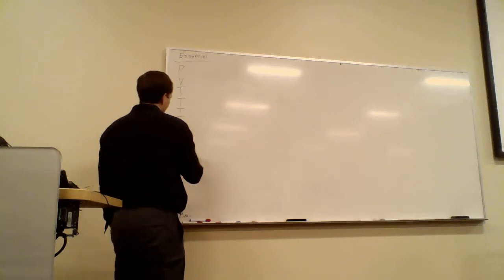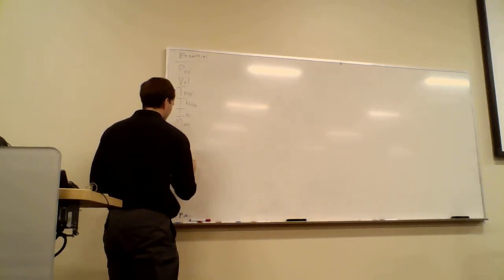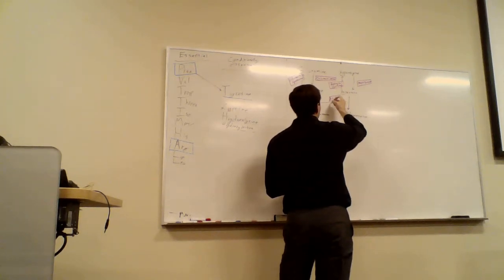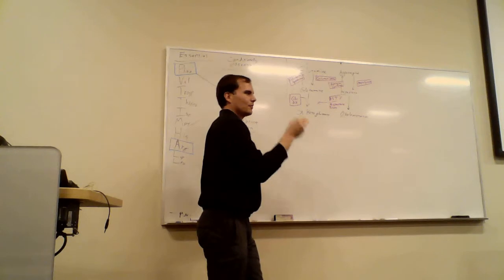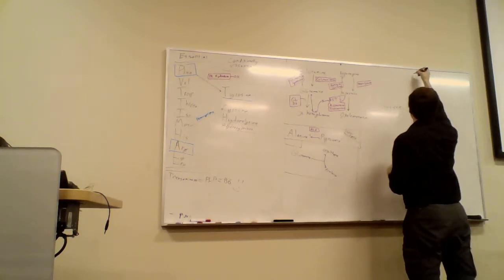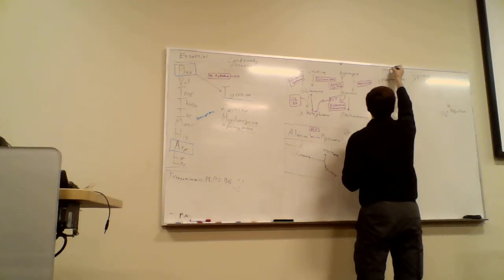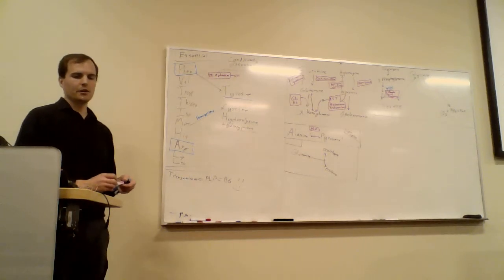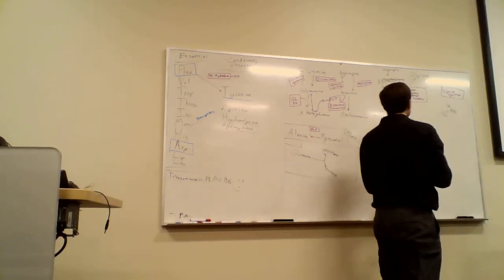Biochem Q2 - TA - Essential and non essential amino acids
What amino acids are essential? Which ones can we make? How do we make them?